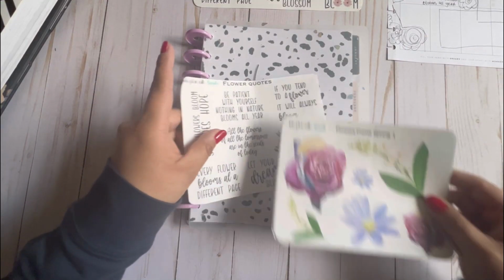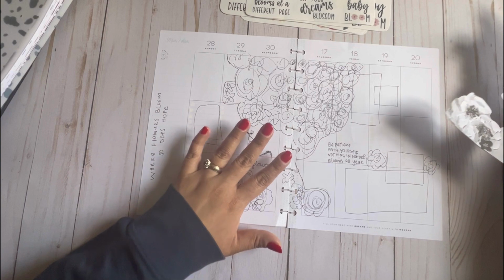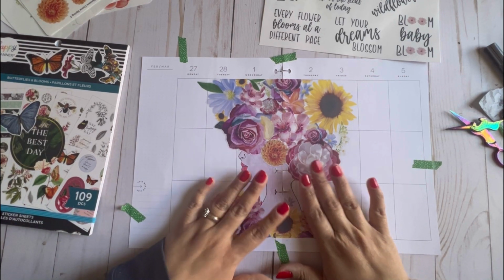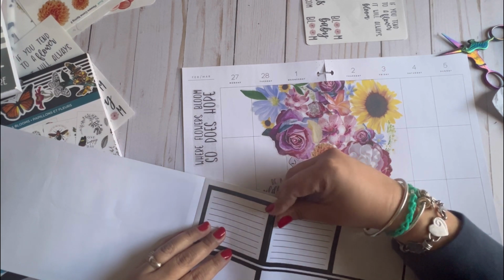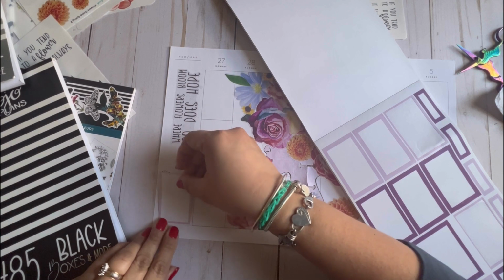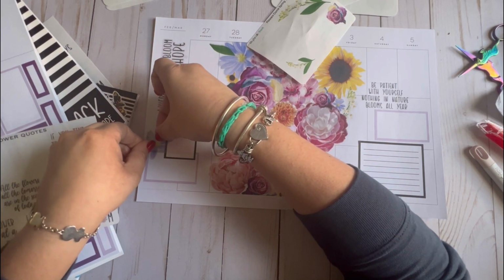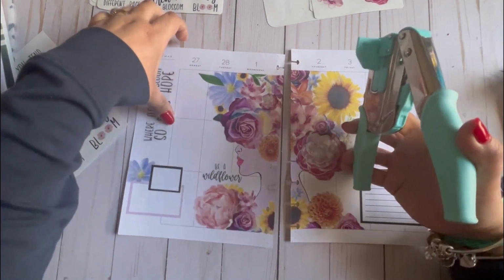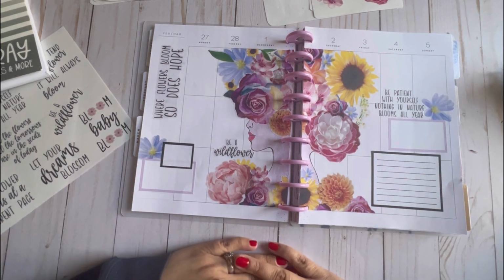Plan with me - Vertical Classic Happy Planner. Week of Feb 27th - Mar 5th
Hello Everyone!! I am planning in my creative planner for the week of February 27th through March 5th using Lets Plan with Sarah new stickers Flowers come spring

Lets plan with Sarah use RUTH15 to save!